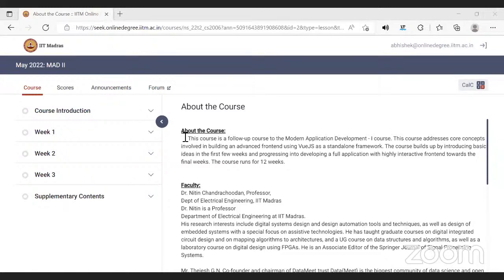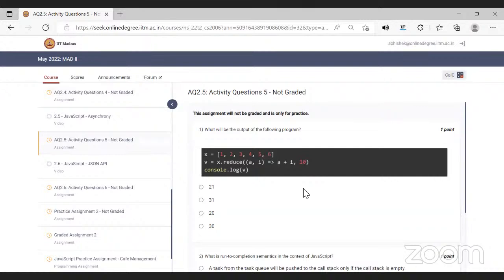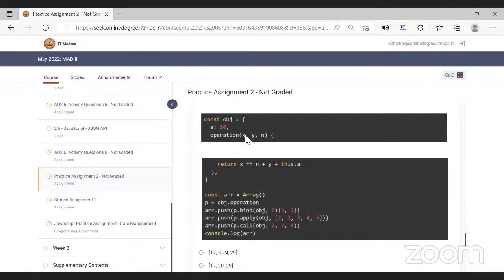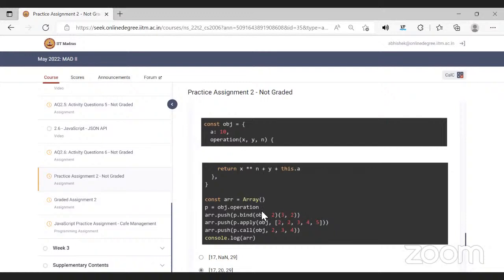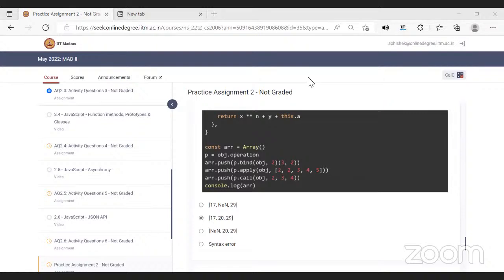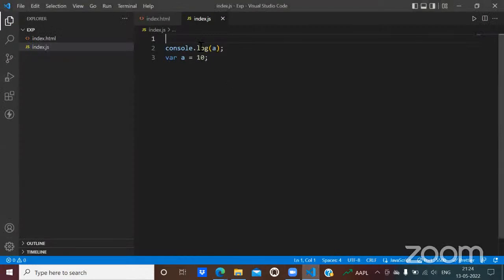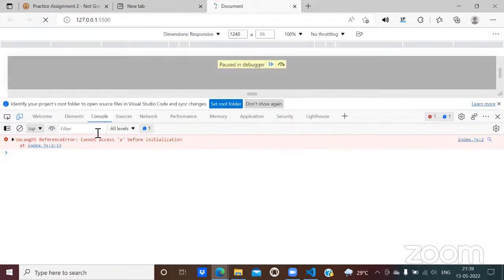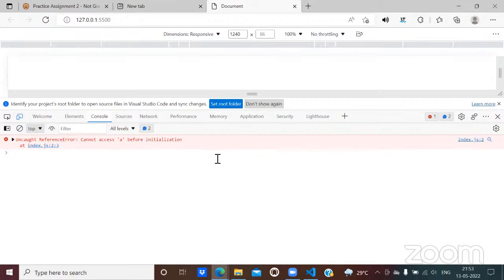MAD II - Open Sesion/Summary - Week 2